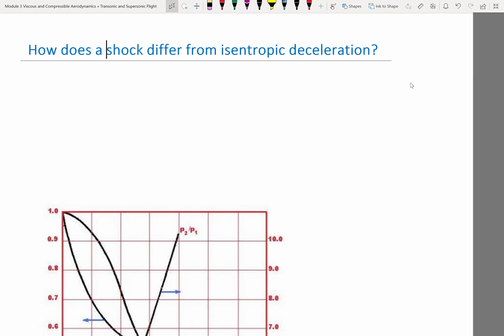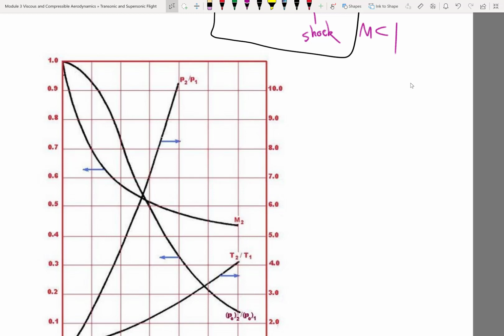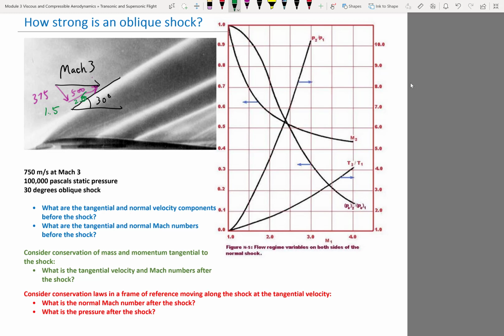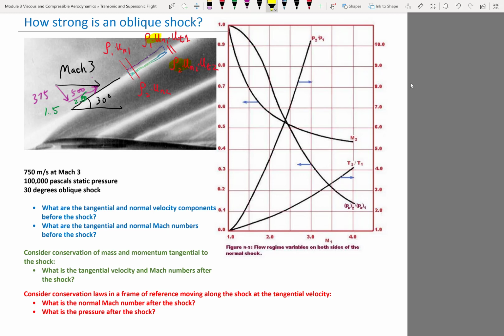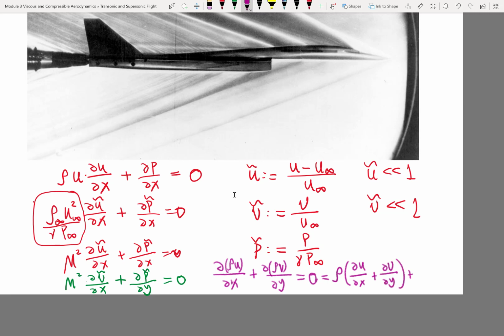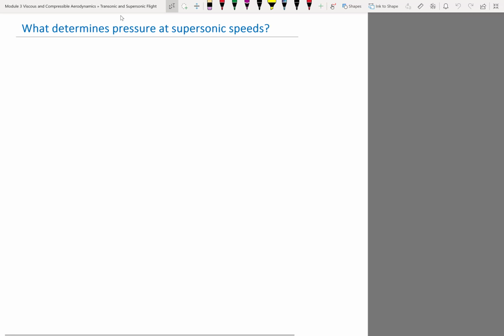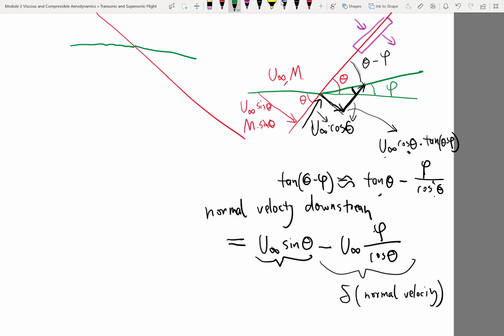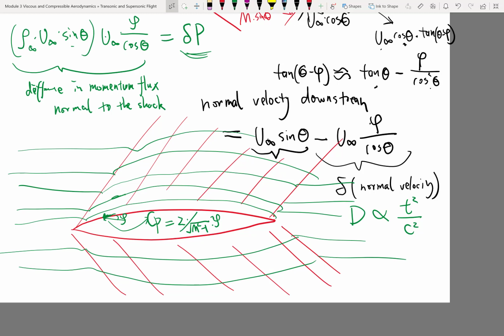Aerodynamics (MIT 16100) 2022 Lecture 17: Oblique Shocks and Supersonic Aerodynamics